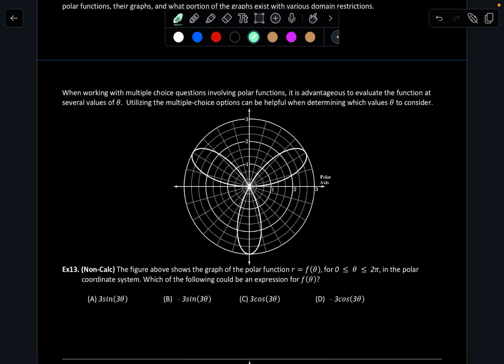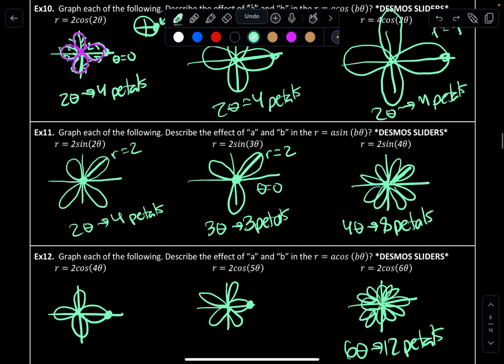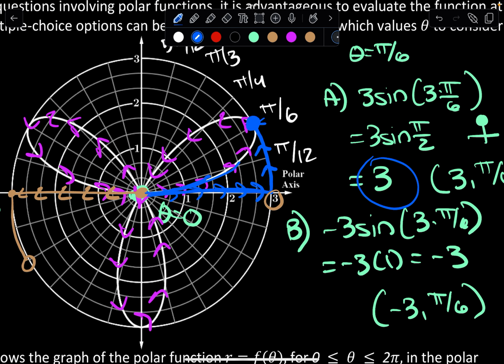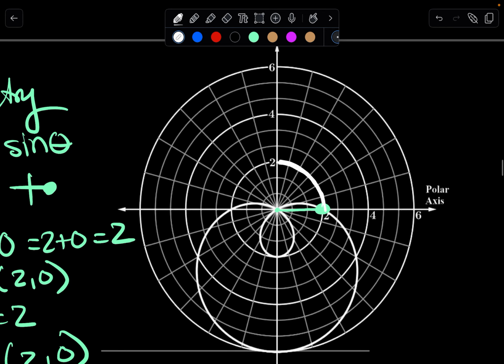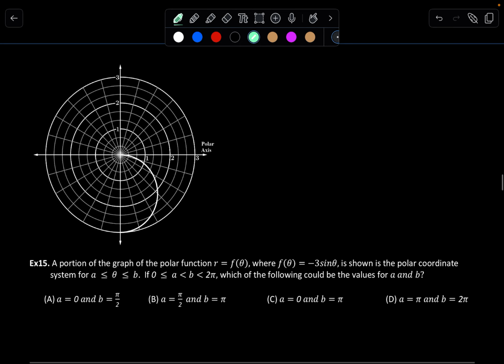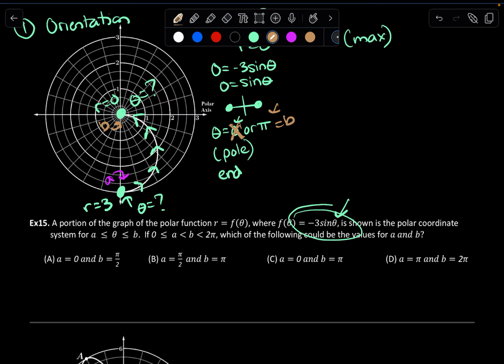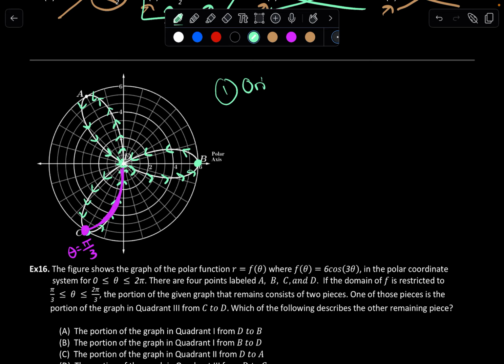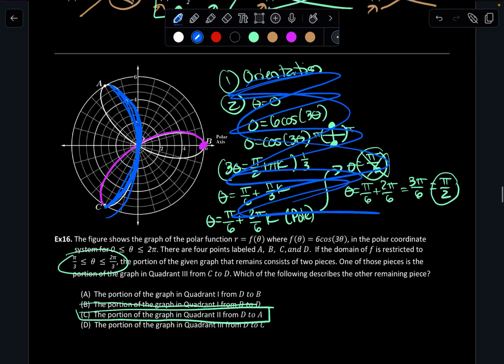Unit 17: Polar Functions - Polar Graphs Part 2